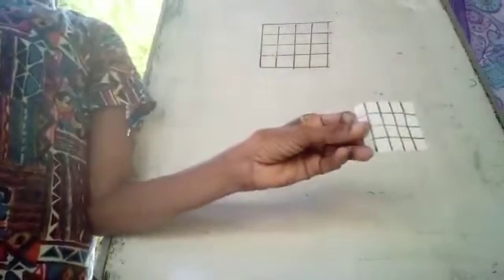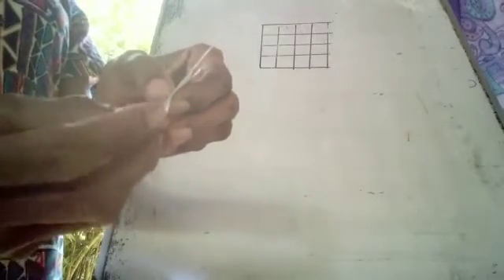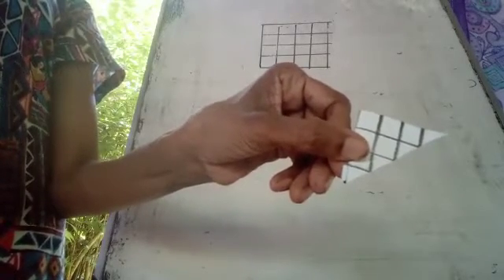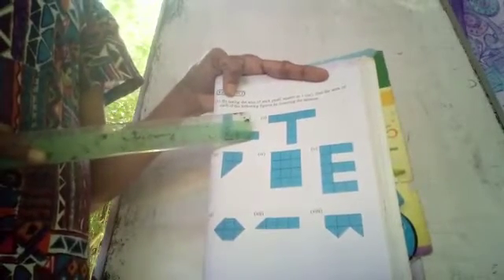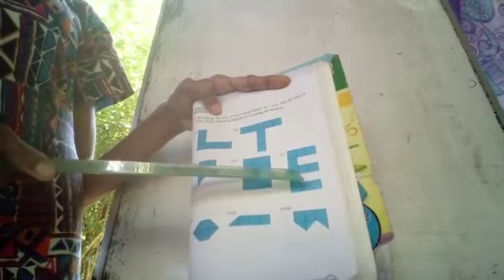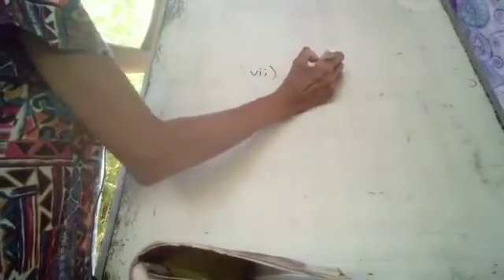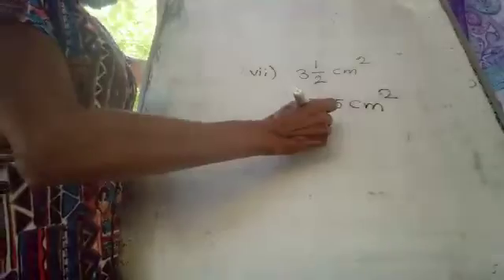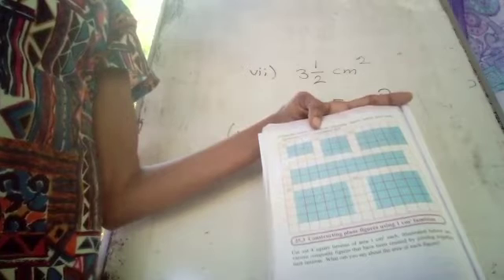22 December 2021